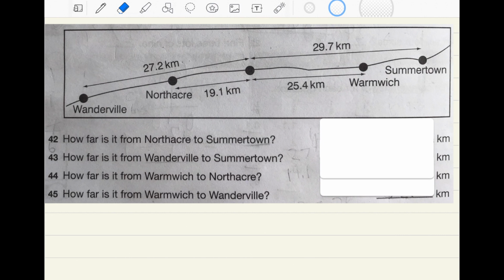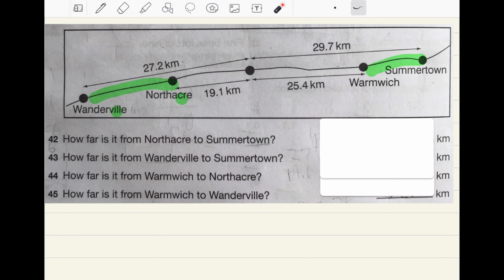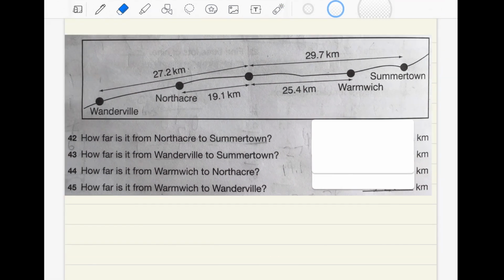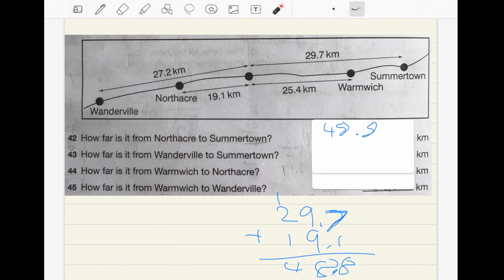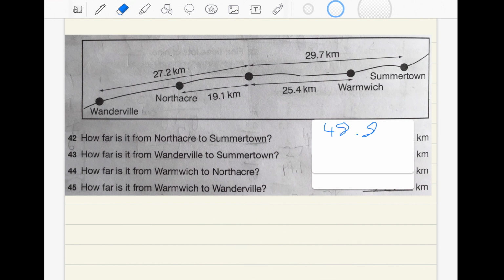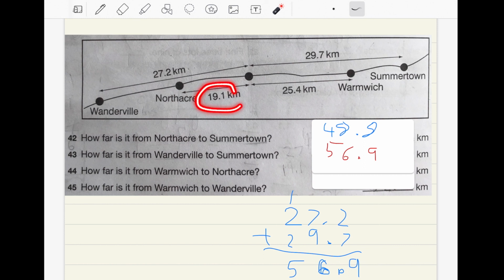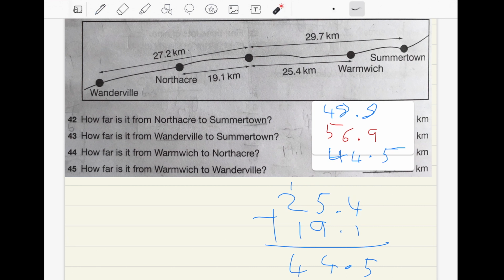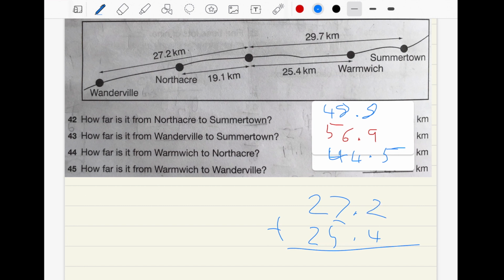KS 2 Mathematics: Mental Arithmetics - Finding distance between places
This video is about Mathematics - Mental Arithmetics - Finding distance between places